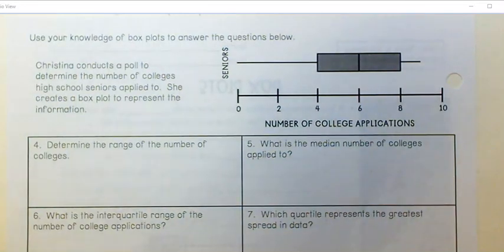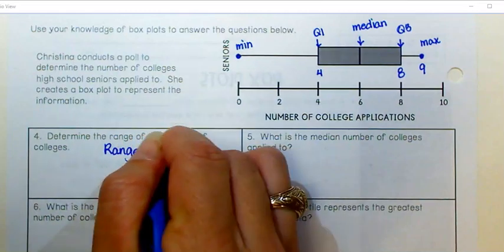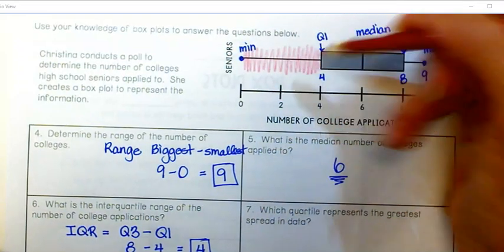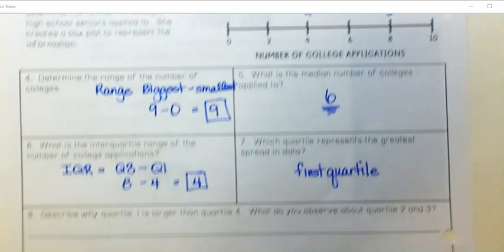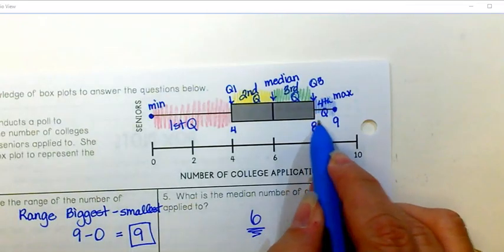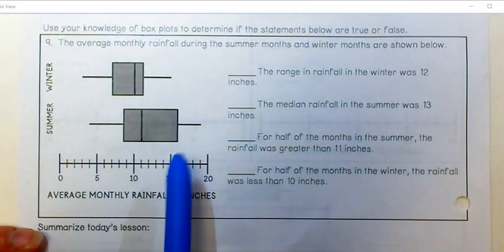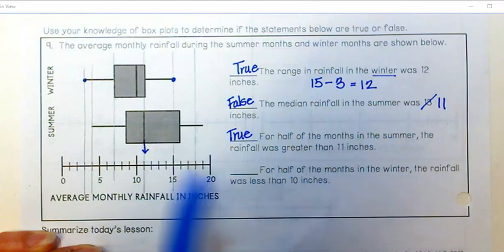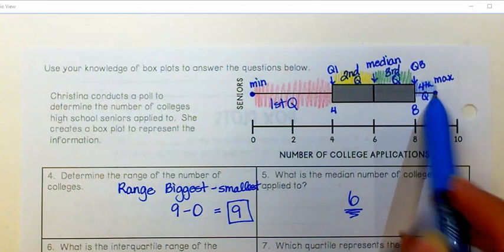Data and Stat SHO 6 pt 2